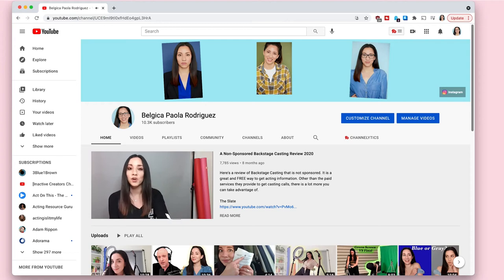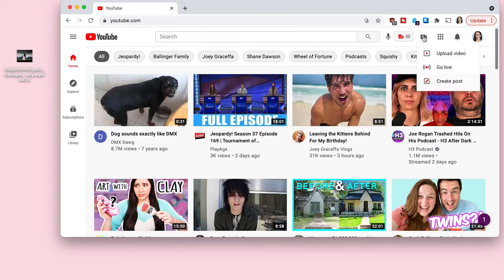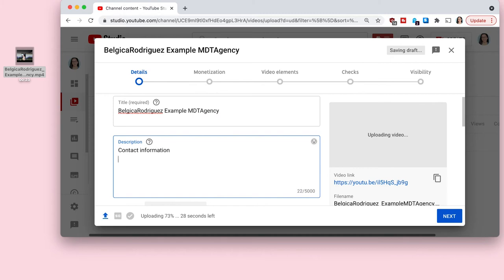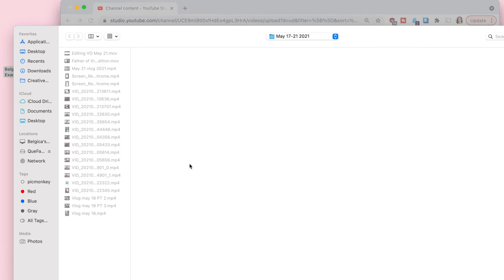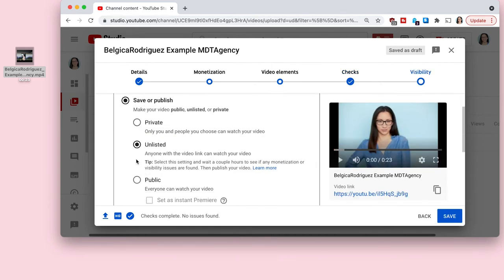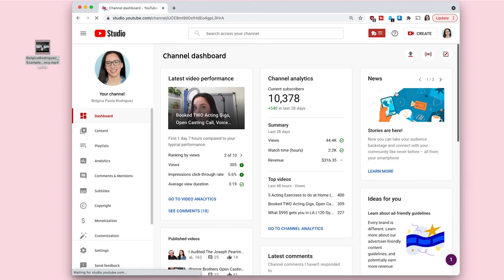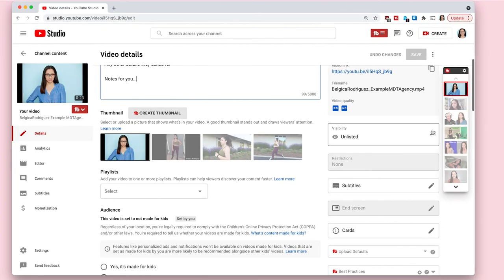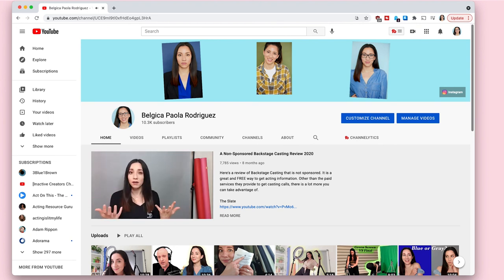How to Make a YouTube Video Unlisted | Self-Tapes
How to upload a YouTube Video as Unlisted or how to make an existing video unlisted so you can share it but only to the people you want to share it with. If you are asked to film a self-tape audition, it is likely they might ask to give them an unlisted YouTube link. Here are a few ways on how to do it!